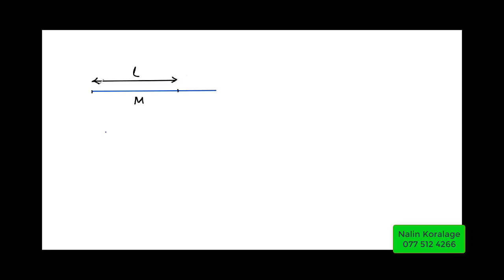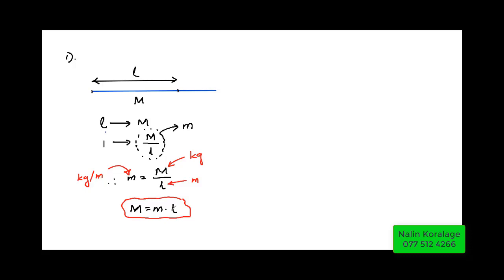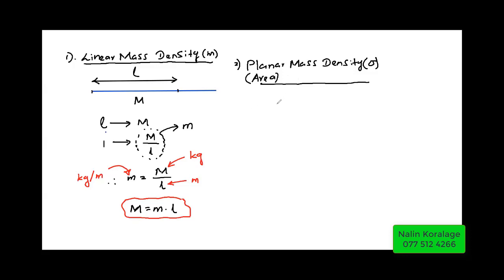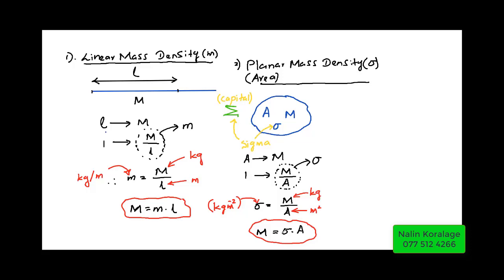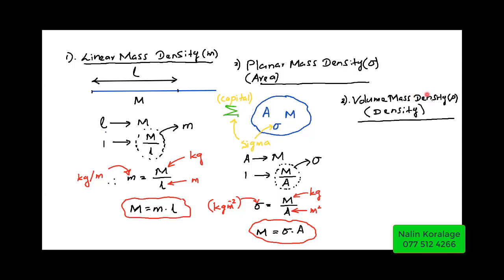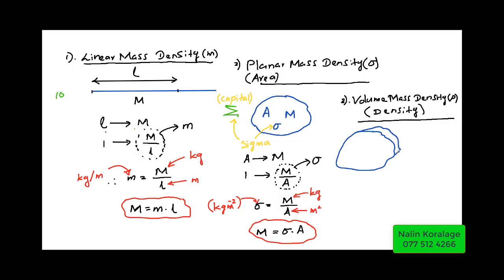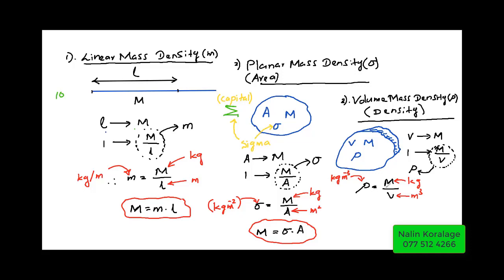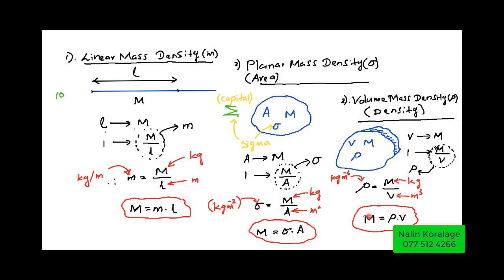TYPE OF DENSITIES in advanced level PHYSICS. These types are used at different contexts.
DIFFERENT  TYPES OF DENSITIES ARE USED AT VARIOUS PLACES PHYSICS SUCH AS IN WAVES , HYDRO STATICS AND MECHANICS. A SOUND KNOWLEDGE ABOUT THEM WILL MAKE THE JOURNEY EASY. STUDY-SMART